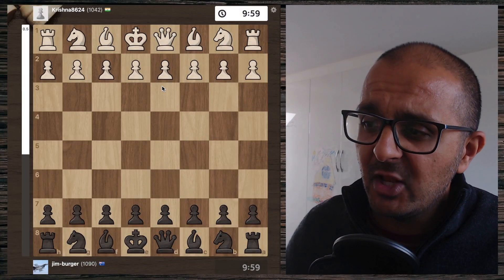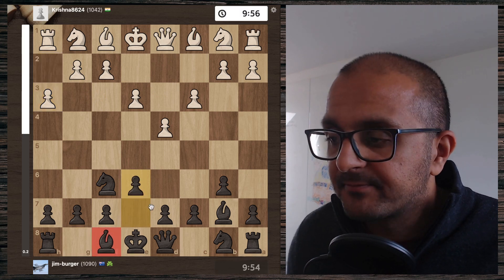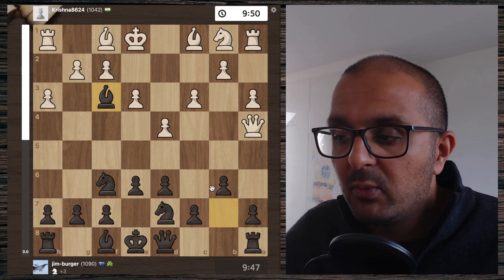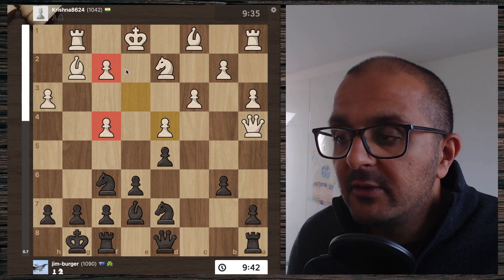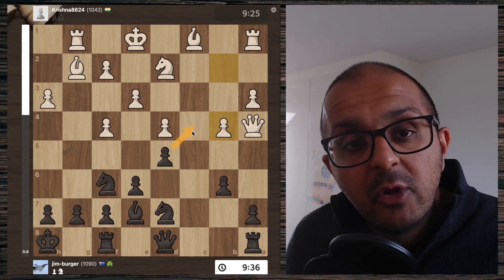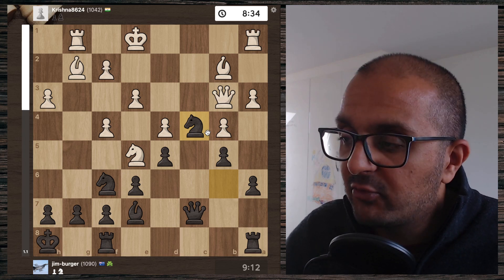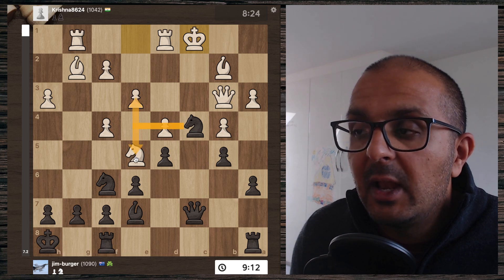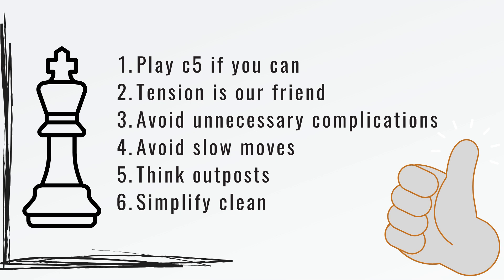Good Beginners and Intermediates - What's the difference?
Exploring the difference between 1600 and 1000 rated players on chess.com.